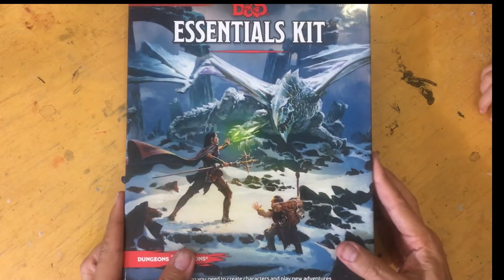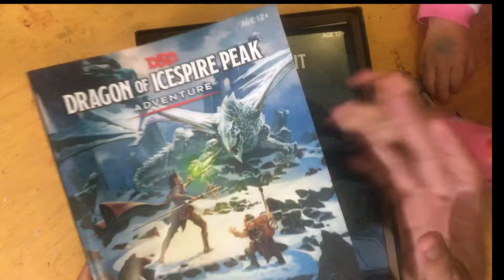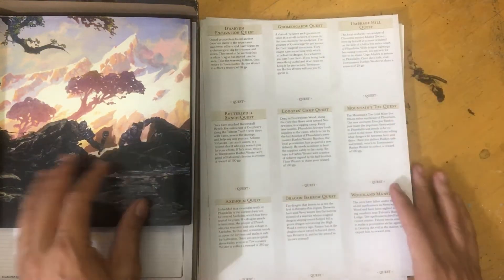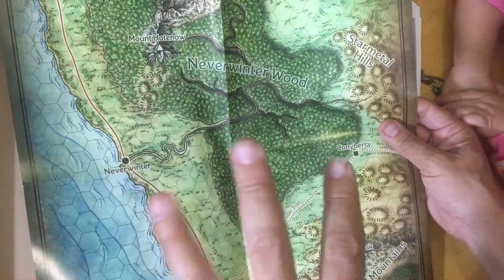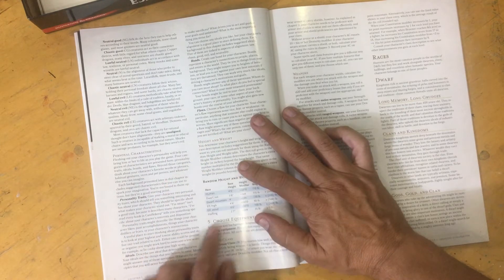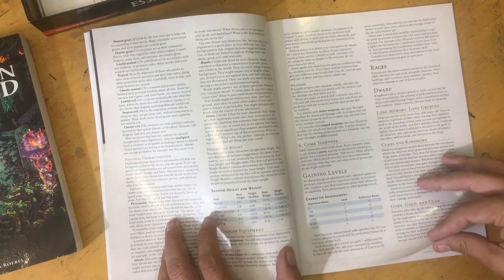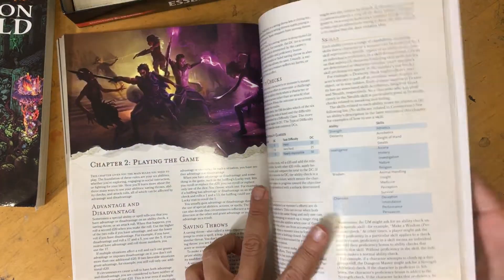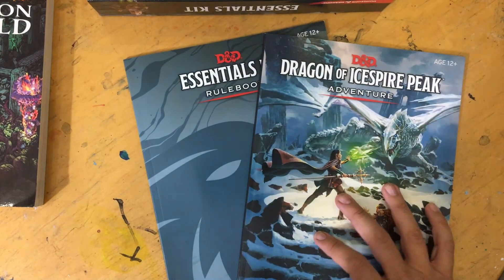D&D Essentials Kit Unboxing | Art of Comics Epi 192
Giving you a special episode and talking about the new Essentials Kit from D&D.  I have been playing RPGs for over 30 years and when I saw this on sale for $7 I had to check it out.

This month of November I'm running a promotion every patron at $1 gets a unique postcard mailed to them with some art.